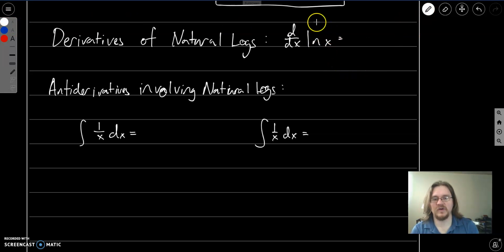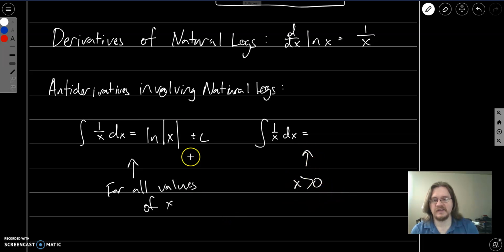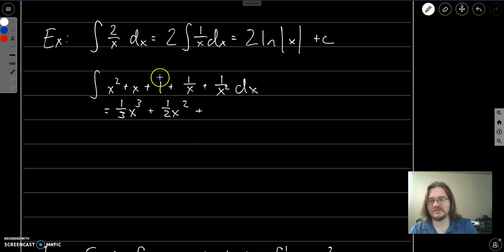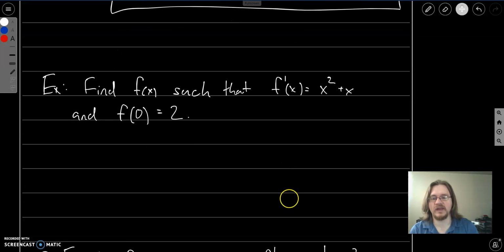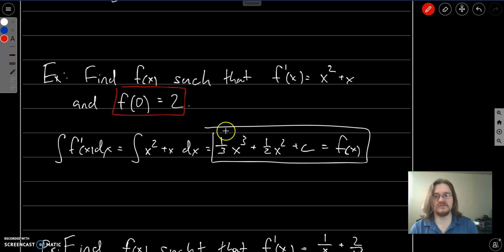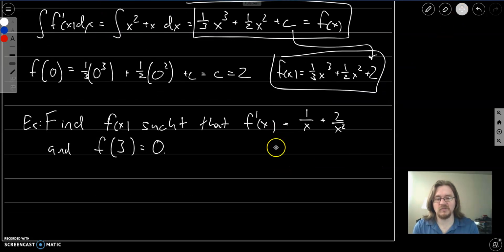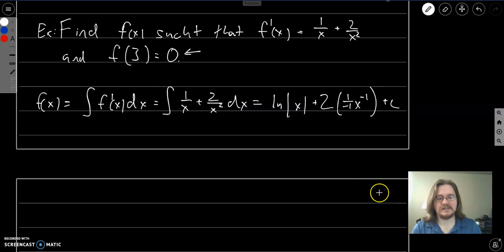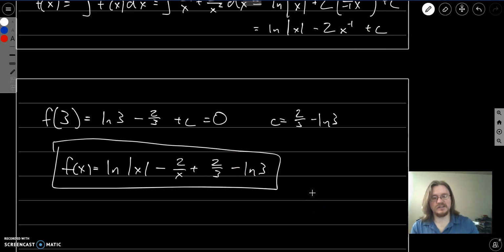M162 Antiderivatives Part III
This video covers the part of the material in Homework 19: Antiderivatives. Topics include: taking antiderivatives involving natural logarithms and using initial conditions to solve the constant.